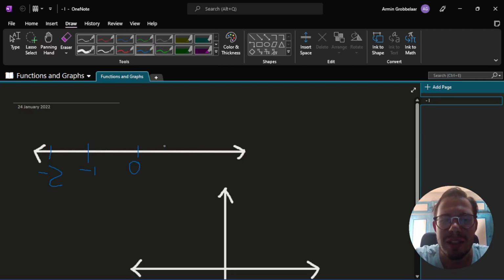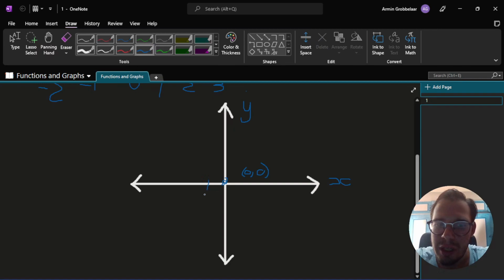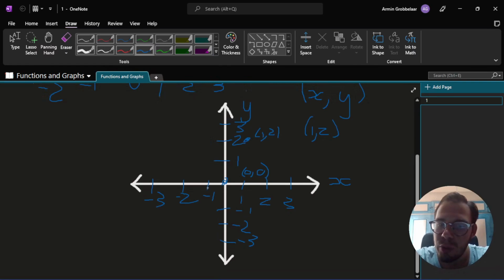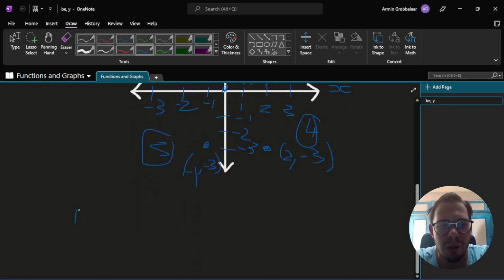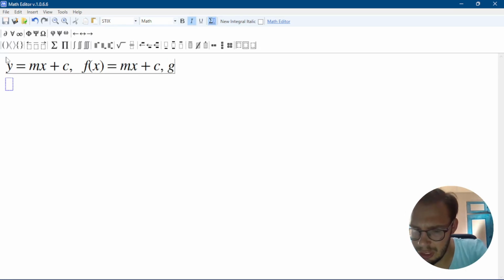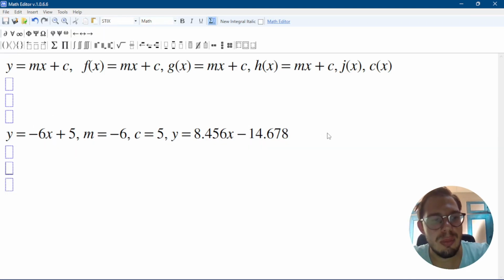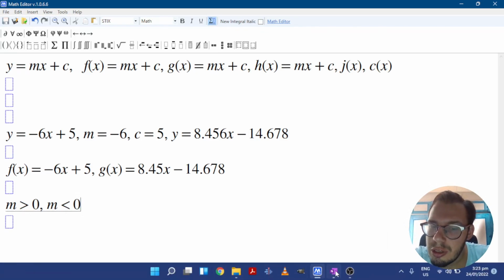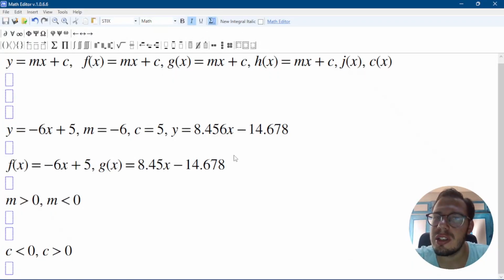An Introduction to graphing LINEAR FUNCTIONS!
Remember you are a lot smarter than your calculator.

Timestamps
0:00 - Intro
0:45 - Introduction to x, y-axis
07:23 - Introduction to Linear Functions